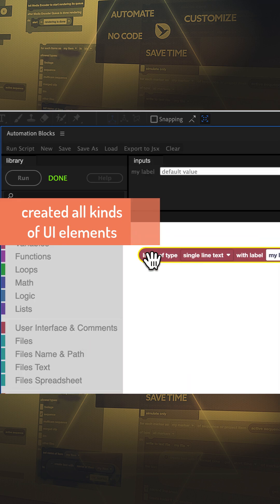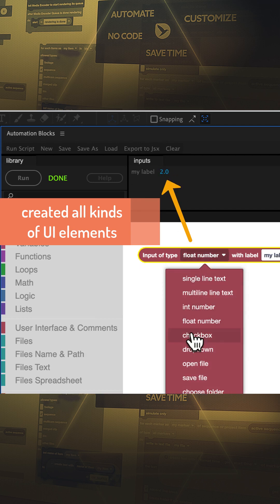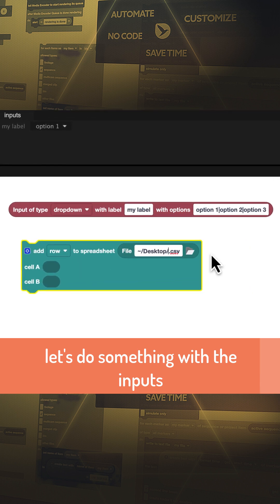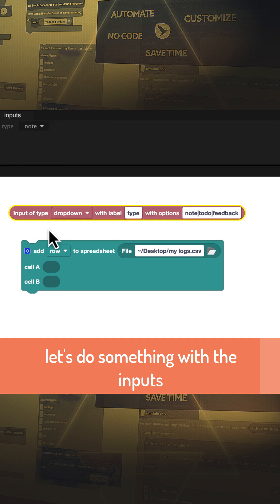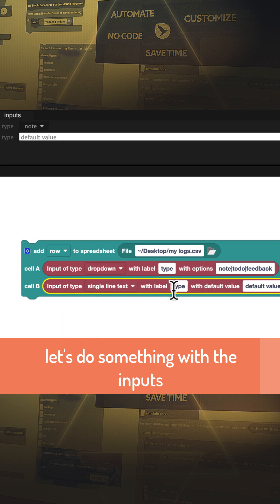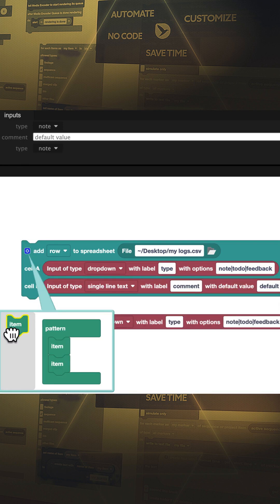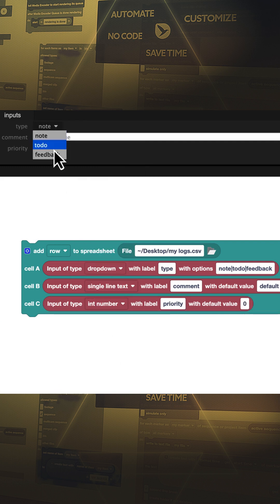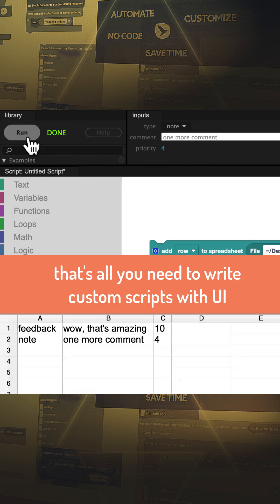Easy Custom User Interfaces for Scripts in After Effects and Premiere Pro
Learn how to use the inputs block of Automation Blocks for After Effects and Premiere Pro to create tools with your own custom user interfaces. In this 1 minute video we create a custom tool which writes messages into a spreadsheet.

To create a user interface with Automation Blocks for After Effects, just drag the input block in your script and a corresponding input shows up immediately in the new inputs panel.

Let’s use some inputs to add data to a spreadsheet file. So we use the “add row to spreadsheet“ block, land say we write to file named “my logs”.

Let’s start with a dropdown input and here I enter the entries it should have. And the value we choose in the dropdown should be saved in column A of the spreadsheet.

In column B we want to save data from a second input. Let’s say a simple text input which we call “comment”.

To add a third column to the spreadsheet, we first need to modify the block here and now we can also insert a third input. Let’s use a integer number this time.

So here is the user interface we created. And if we run enter some values and run the tool, a row with the entered data is added to our spreadsheet file instantly.

user Interfaces made easy!